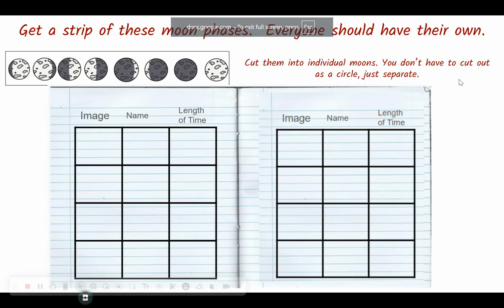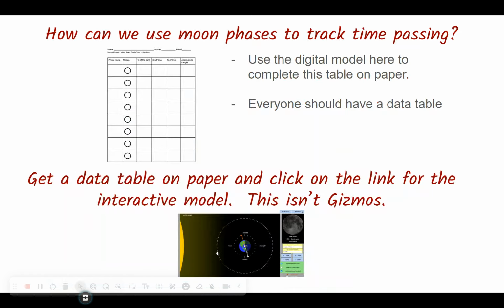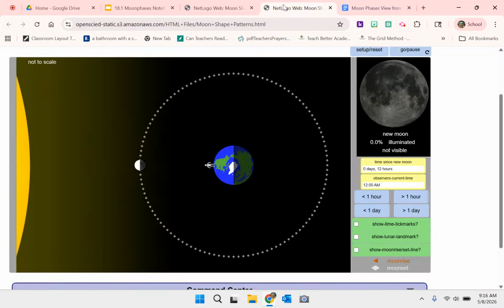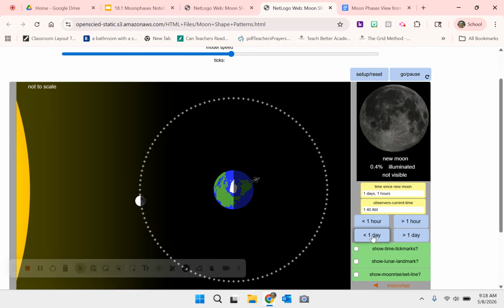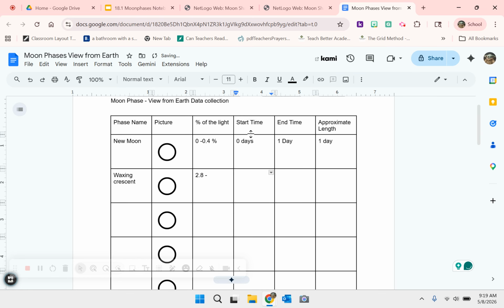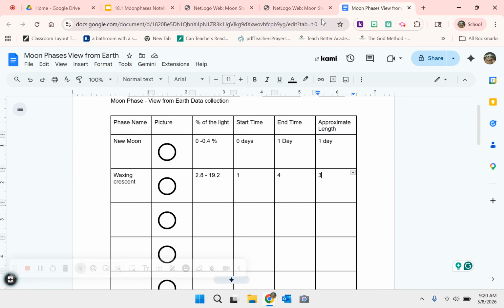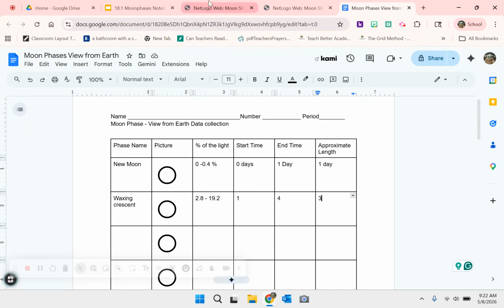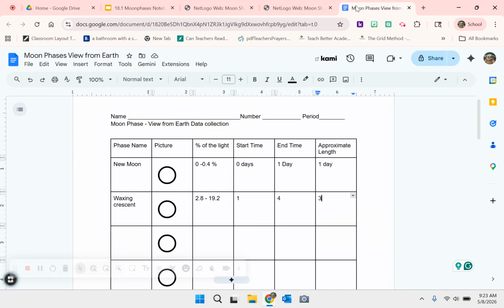Moon Phases View from Earth